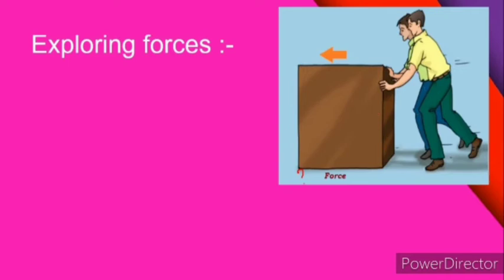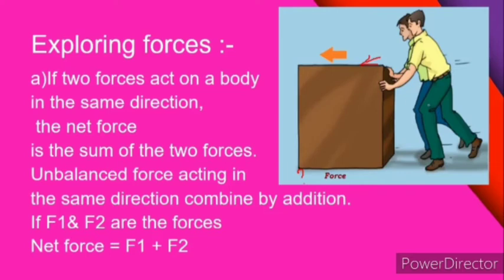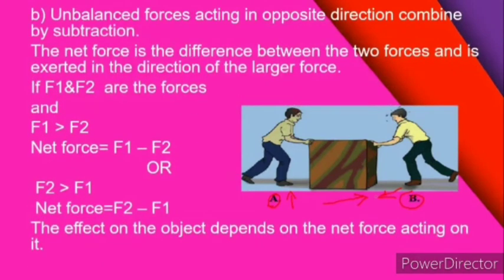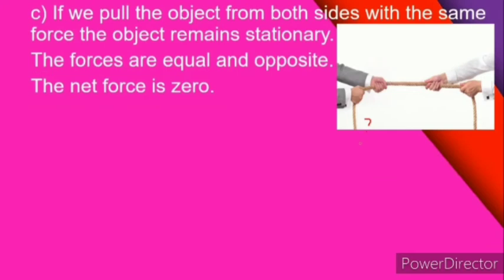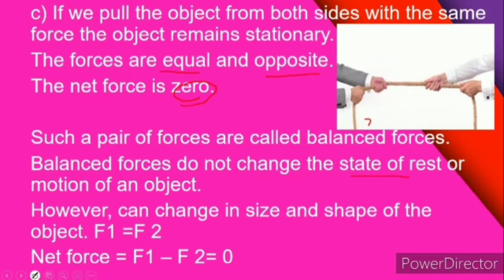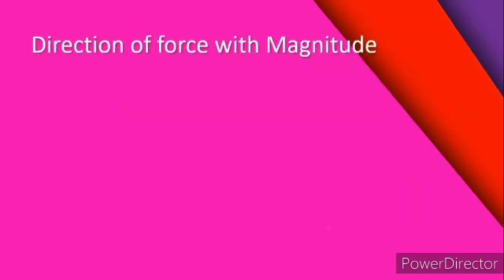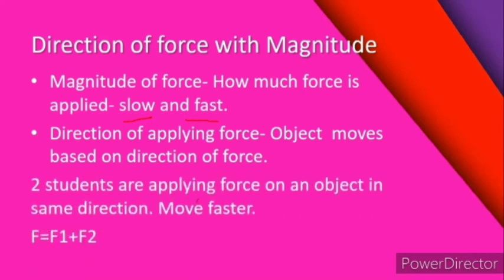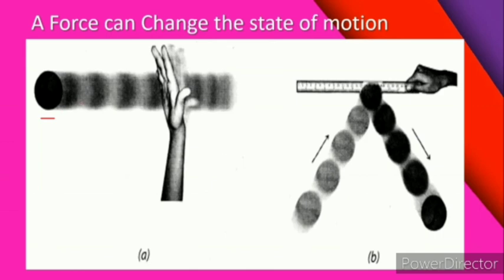Grade 8-State-Science-Force and Pressure(Exploring Forces) Part-2